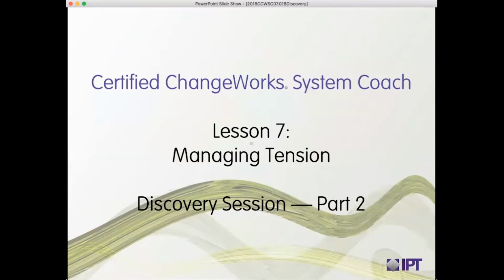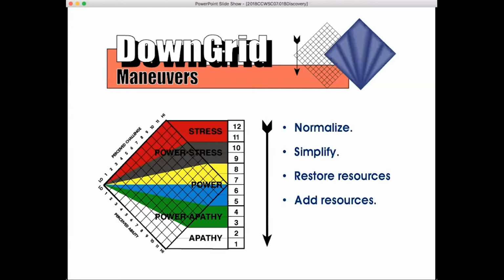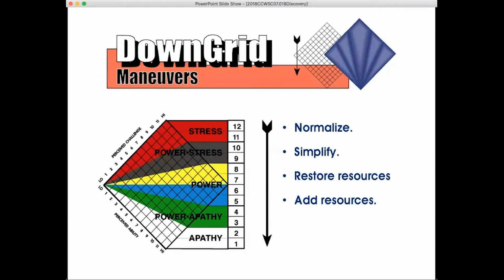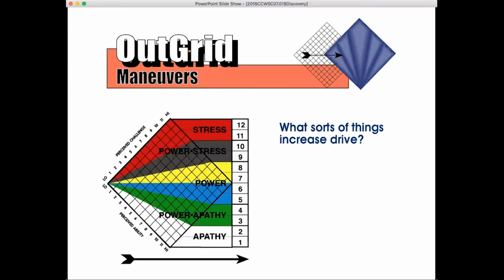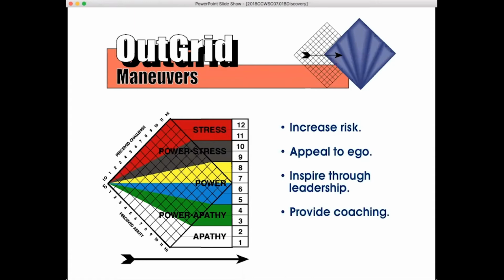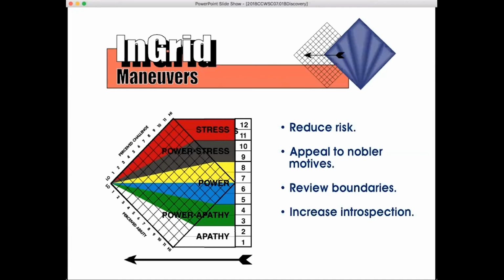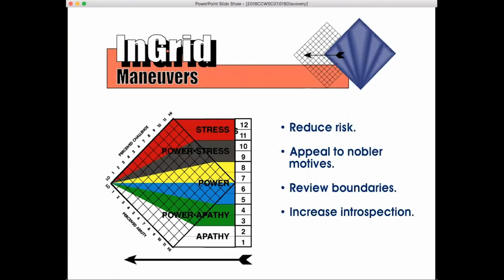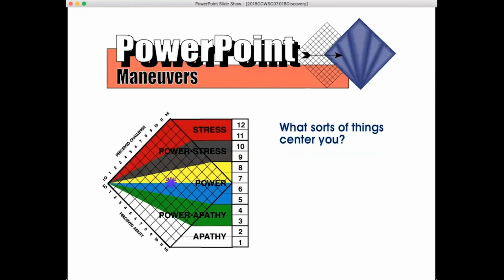Certified ChangeWorks System Coach Training Program — Lesson 7, Part 2